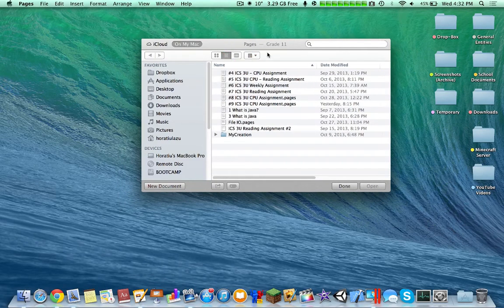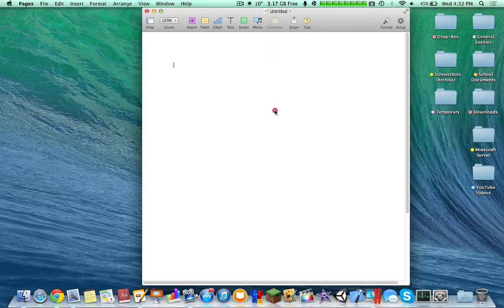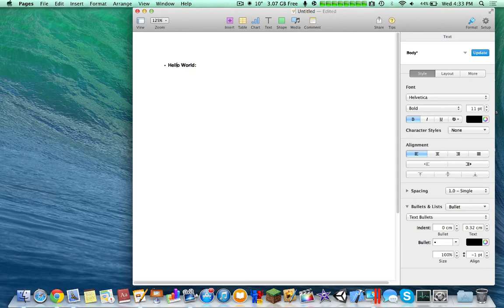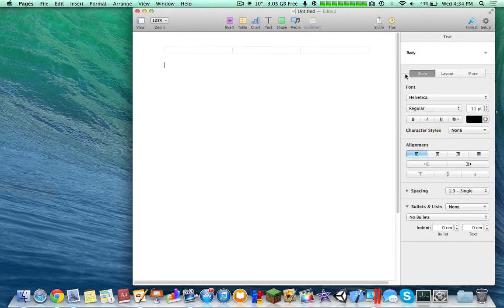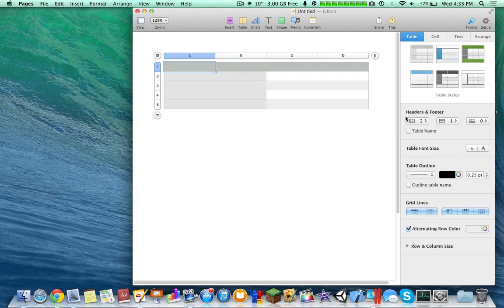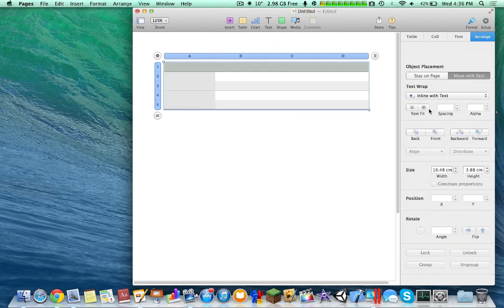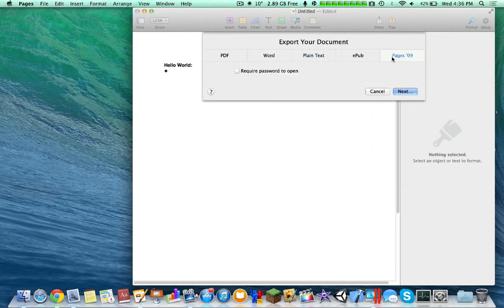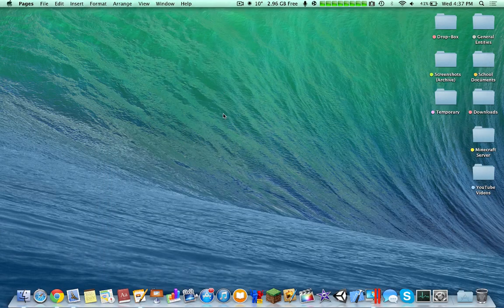Pages '09 versus the new updated Pages! [FREE UPDATE]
Want to know the difference between Pages '09 and the new pages? Well now you can with this video!